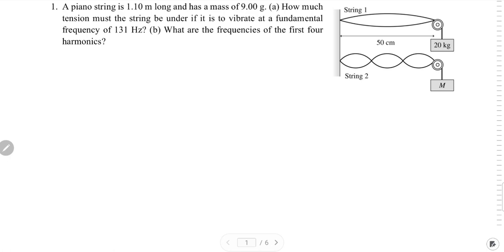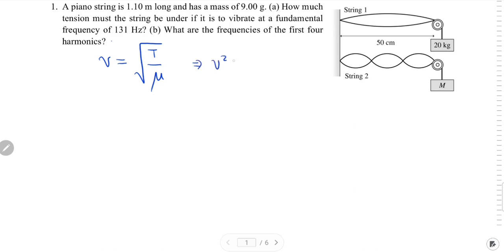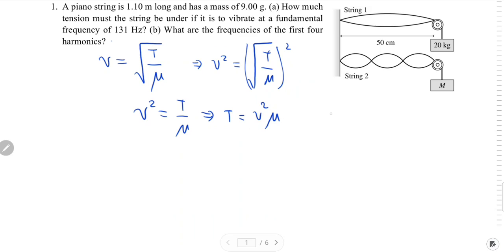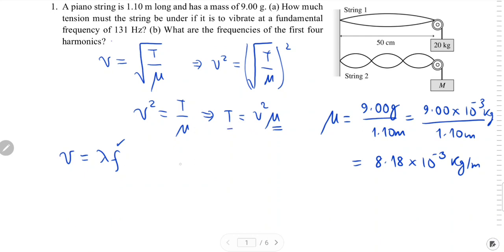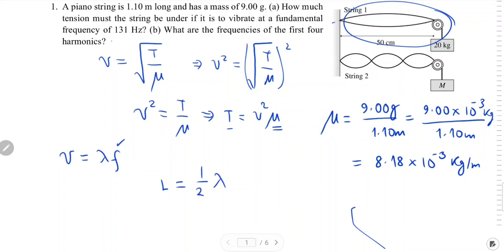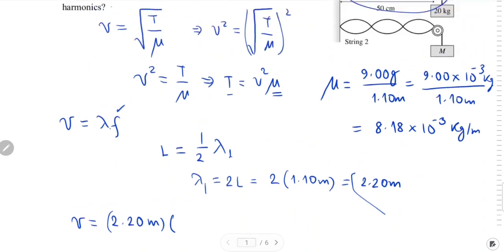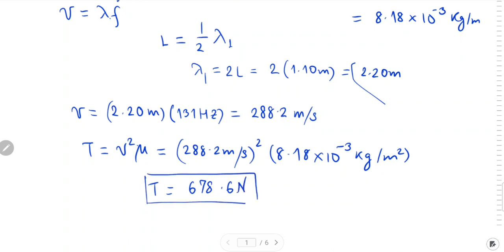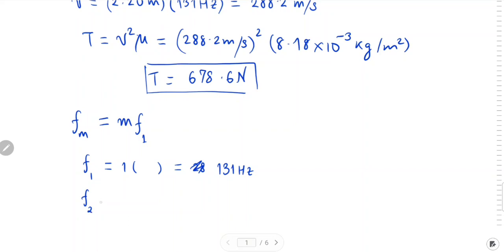January 30, 2023